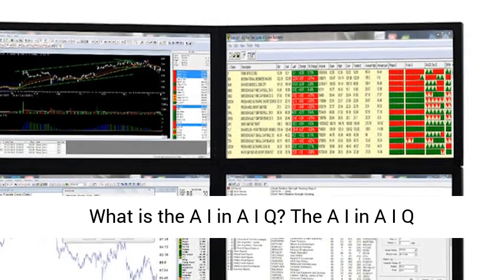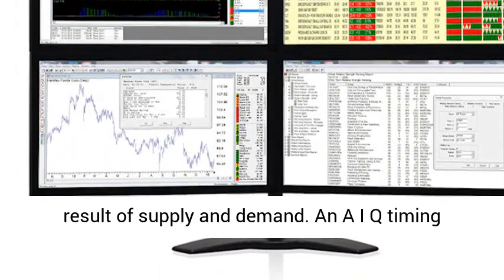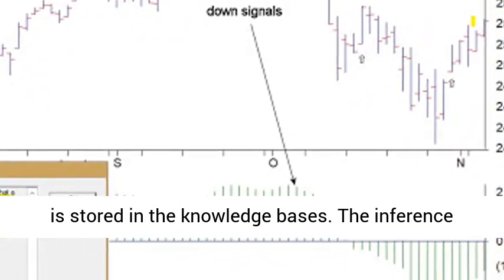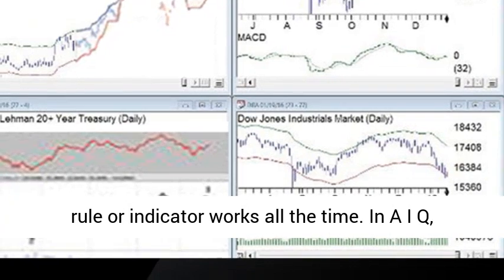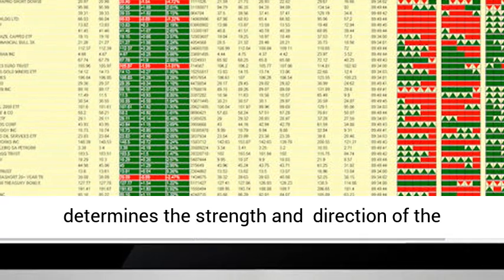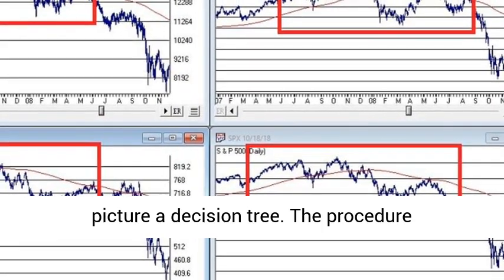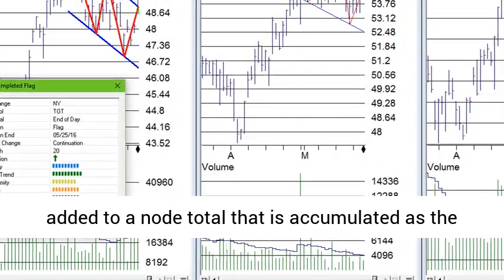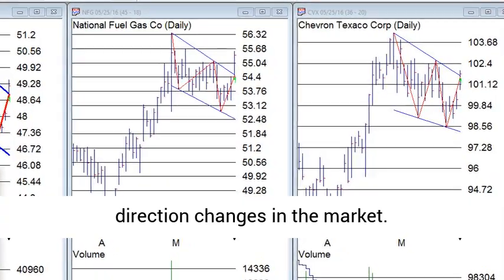The artificial intelligence in AIQ TradingExpert Pro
What is the AI in AIQ? The AI in TradingExpert Pro is programmed with the knowledge and insight of many stock market professionals, and is capable of making market recommendations based on this knowledge and insight; recommendations are made on a scientific basis free of bias, emotion, or hidden motives.